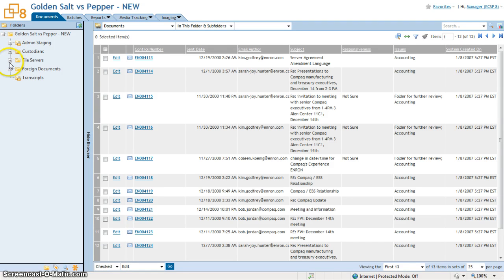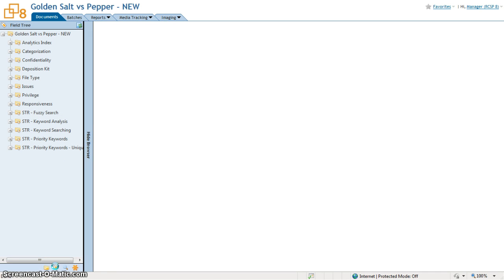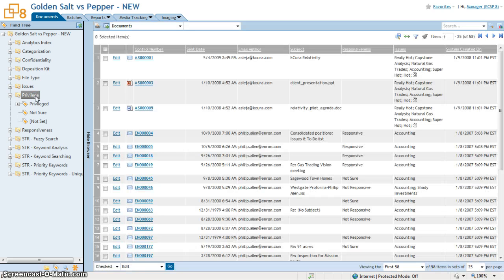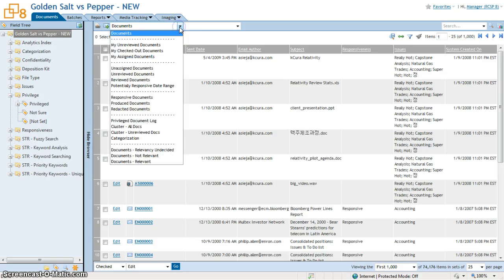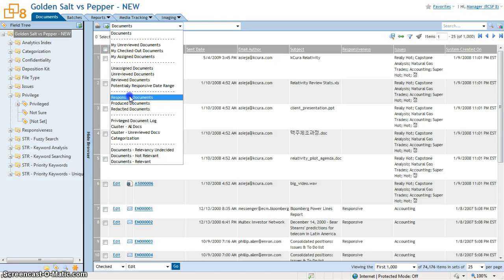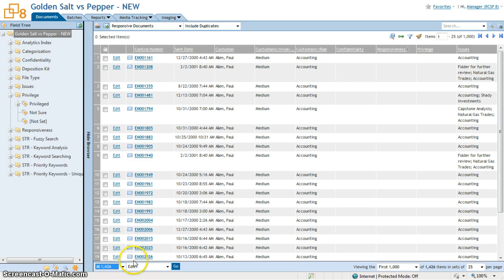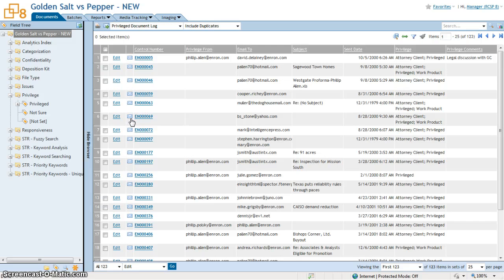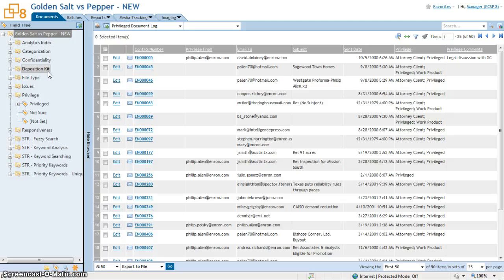Kuhn on Workflow in Relativity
Tom Kuhn's demo of the workflow section of Relativity